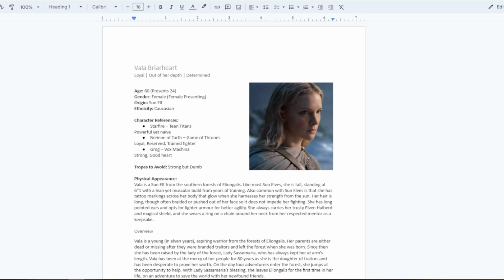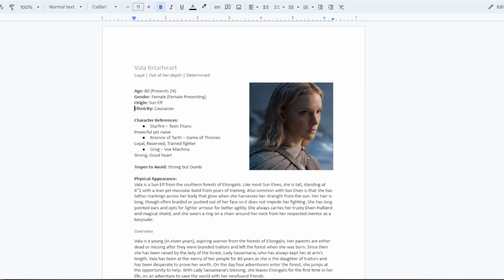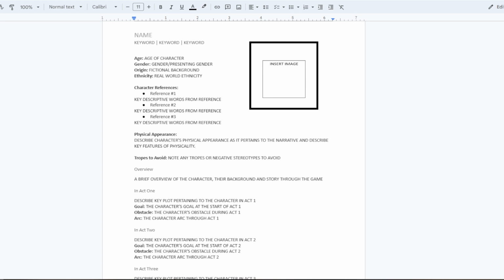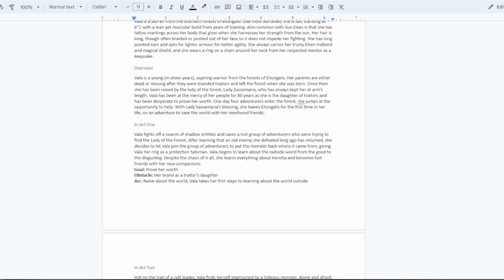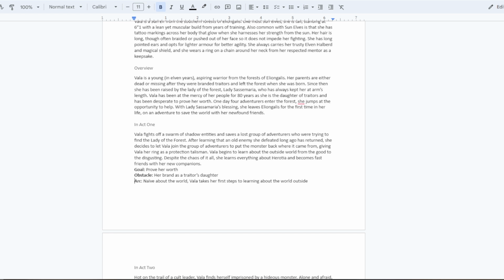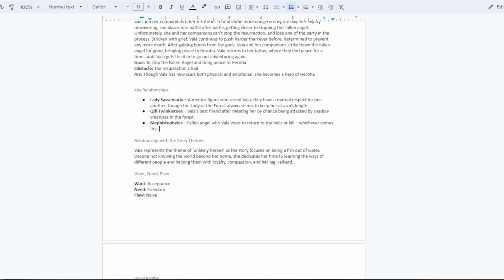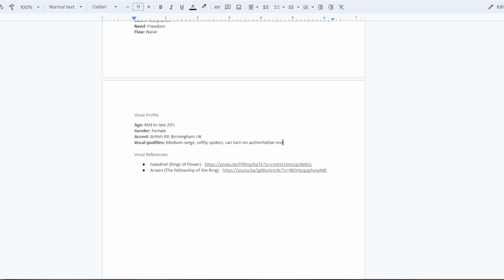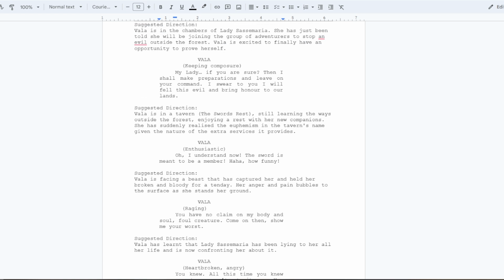☕Dev Talk & Tea☕📜Writing Character Biographies for Games📜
Welcome back to another episode of Dev Talk and Tea! Today I'll be running through an example of how to create a character biography for a video game character. Hope you find this useful ❣